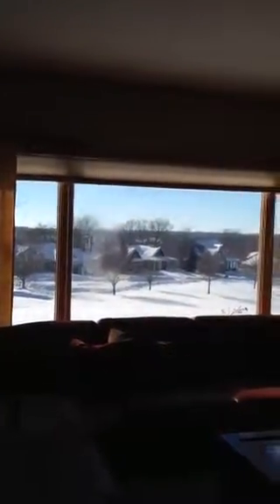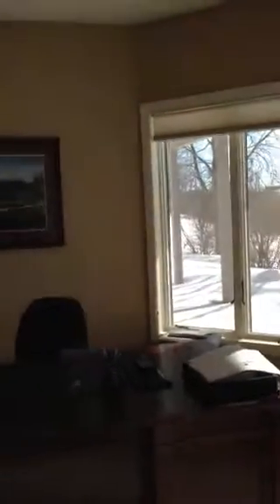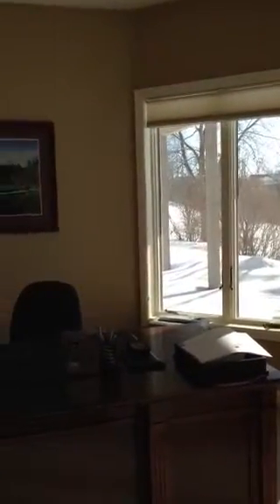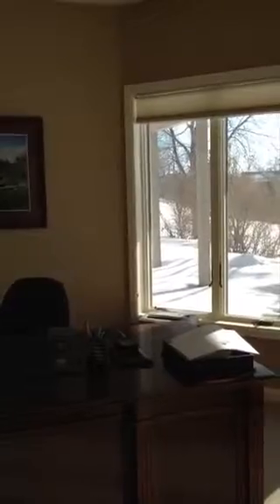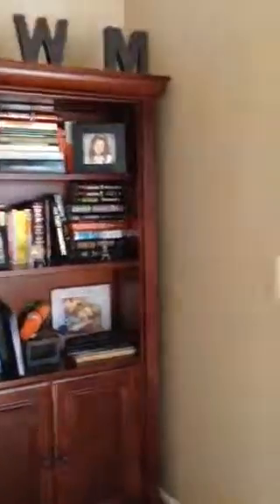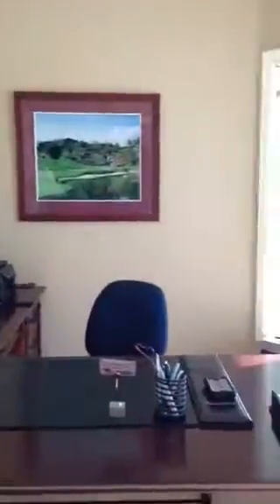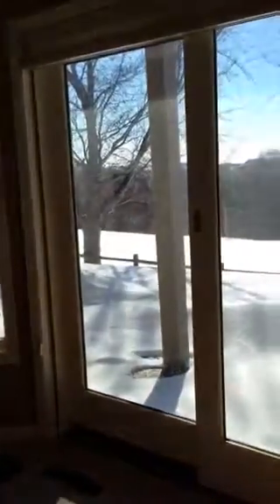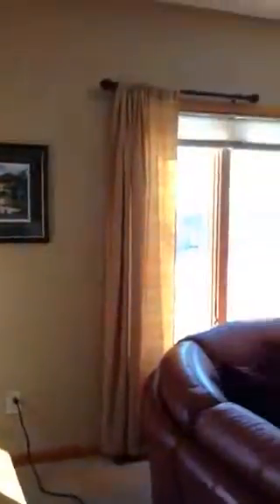8920 deer run lower level